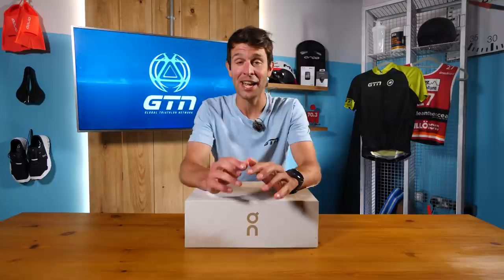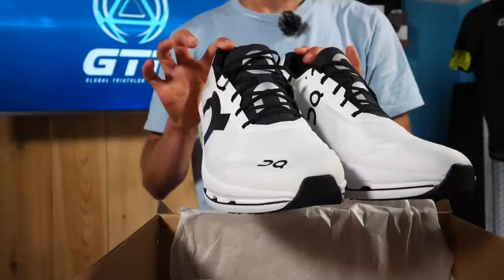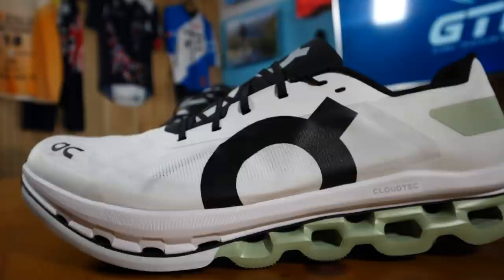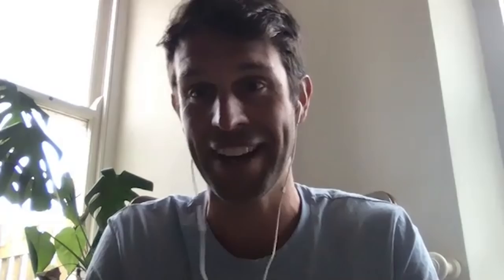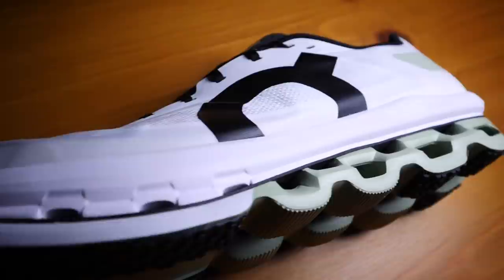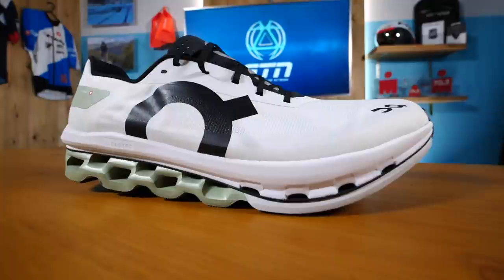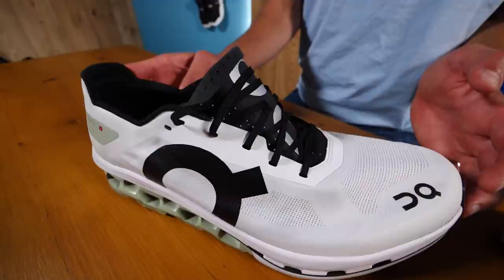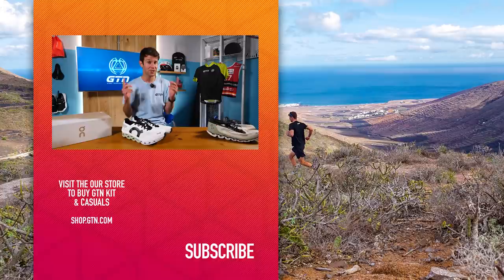The New ON Cloudboom Echo: The Worlds Fastest Running Shoe? | GTN Unboxing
The On Cloudboom Echo is here! These were hard to get hold of, but thanks to a team of meticulous swiss engineers, On Running has finally brought us their fastest marathon shoe! And with some special help from ON themselves - we're giving away 4 pairs!

📹 8 Pro Running Tips & Drills With Tim Don!

ES_Cut the Corner - Luwaks
ES_Cut the Corner - Luwak
ES_Golden Rules - Luwaks
ES_Hurrungane - Luwaks
ES_Iconograph - Cobby Costa
ES_Into the Maze - Dream Cave
ES_Parallax - Luwaks
ES_Particle Emission - Silver Maple
ES_Reversed Beginning - Luwaks
ES_Stay Near - Luwaks
ES_Underwater Disturbance - Cobby Costa
ES_Virtual Underworld - Dylan Sitts
ES_With Care and Respect - Red Dictionary